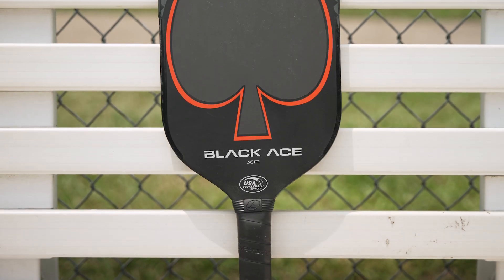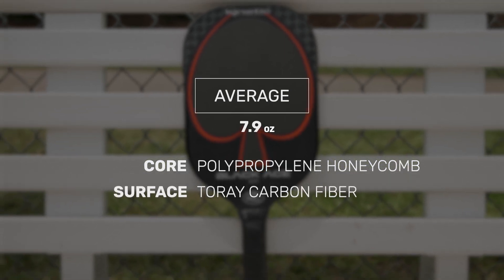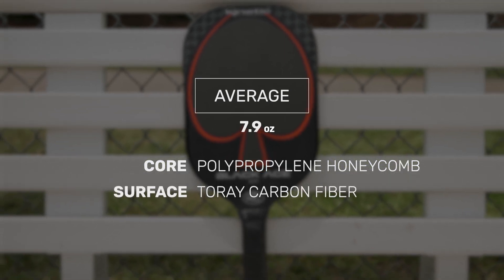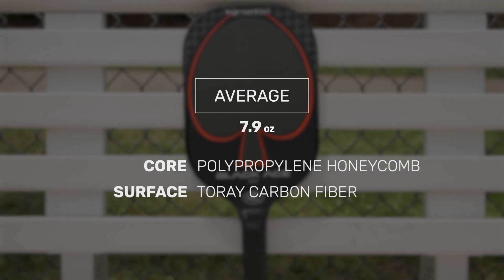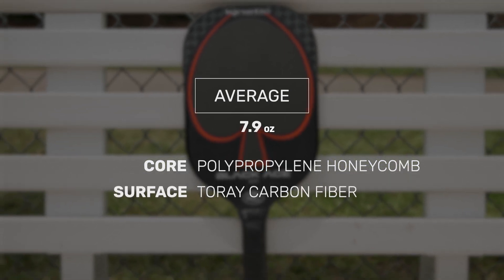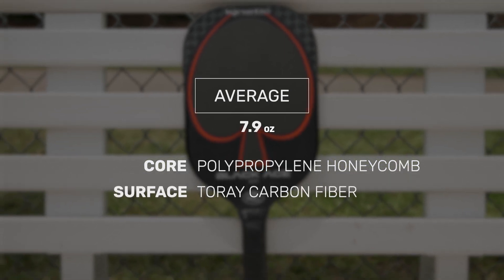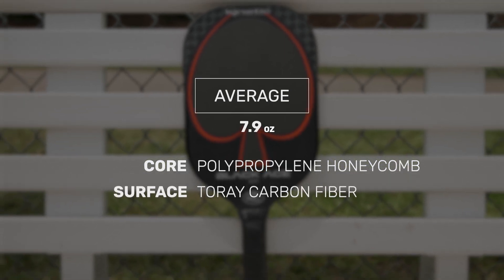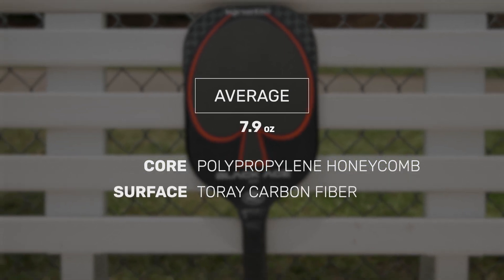ProKennex Black Ace XF Pickleball Paddle Review: elongated, larger face for a big sweet spot!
ProKennex adds an elongated face to their paddle lineup with the Black Ace XF. The slightly larger face increases the size of the XF's sweet spot, overall power, and also improves reach. This paddle features a Toray Carbon Fiber hitting surface, delivering long term easy access to spin on the ball, and a high degree of control. Virtually indestructible, the Black Ace XF uses a single 11mm. polypropylene honeycomb core inlay between the Toray Carbon face materials, which along with its 16.4 in. length, and 7.9 ounce weight, fuel the XF's power. As with all ProKennex paddles, the Black Ace XF utilizes their patented Kinetic System Technology to reduce shock and vibration for top notch comfort. In addition the Kinetic System optimizes ball dwell time (control) while also decreasing shock and vibration. Players wanting to own the courts with an extremely durable, all-court paddle that delivers easy power and spin, along with cutting edge technology, will feel right at home on court, or the podium, with the Pro Kennex Black Ace XF in hand.

“Do It Again” licensed via Music Vine: YUAJQMA2IRDRHH1L